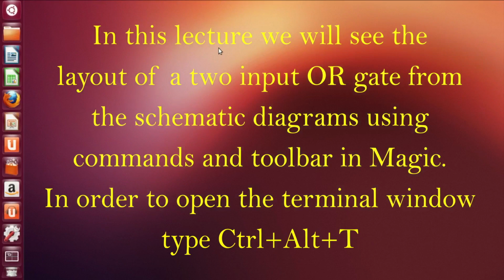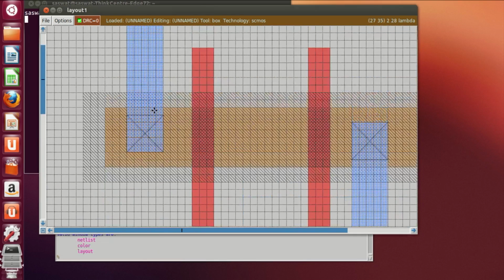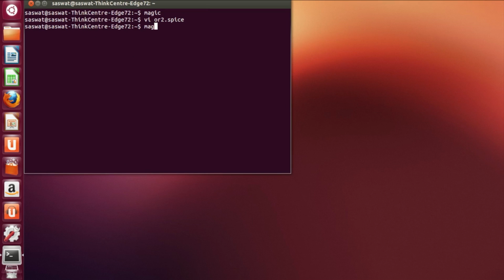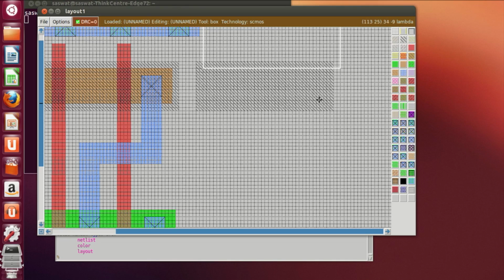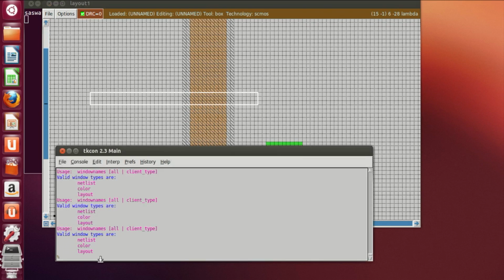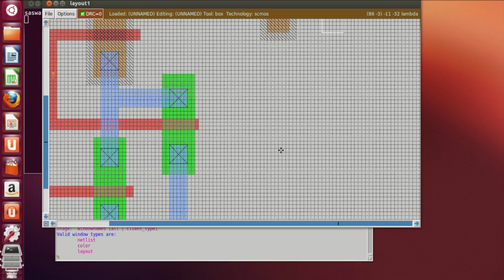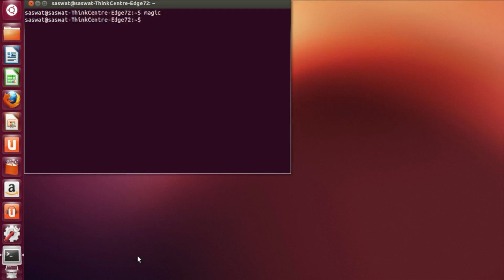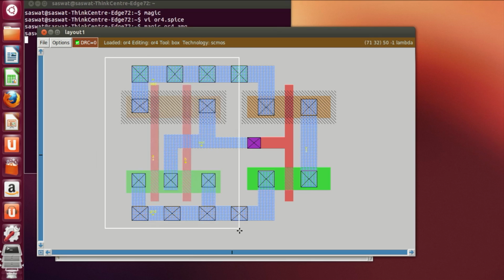Layout of a two input OR gate in magic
Module Name: Layout of a two input OR gate in magic